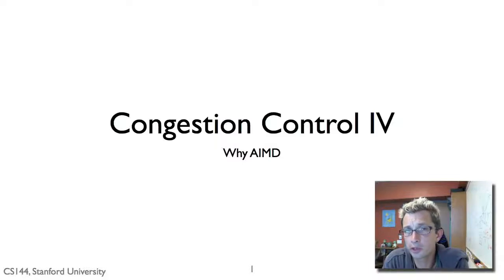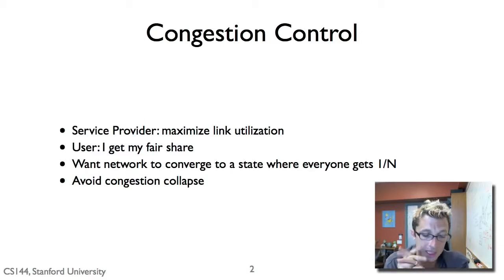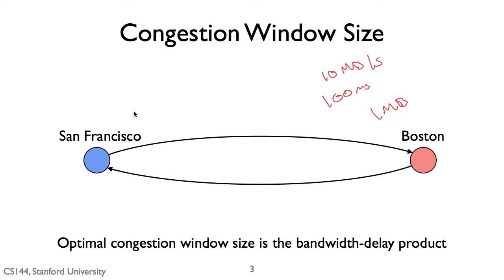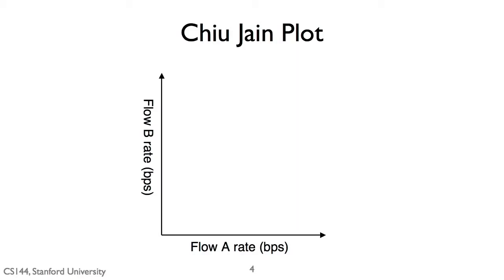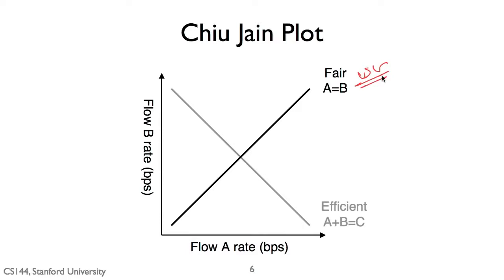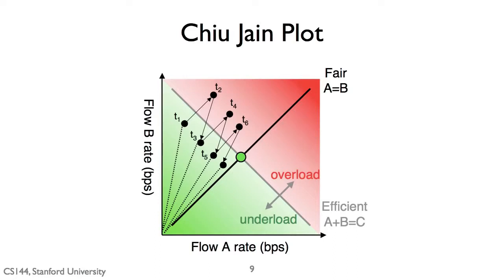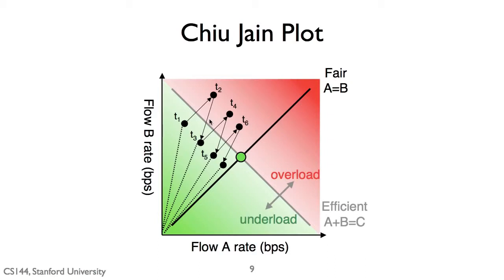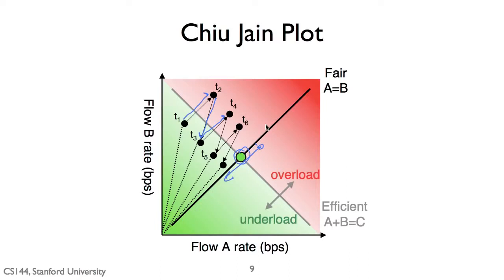英字【计算机网络导论】斯坦福大学 Introduction to Computer Networking CS 144 pn63 p63 4 8 Congestion Control AIMD